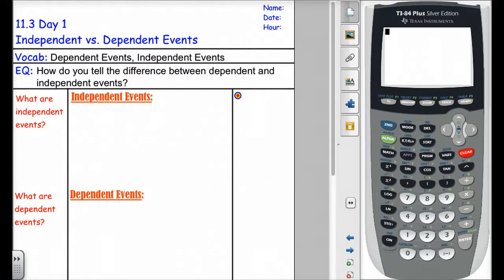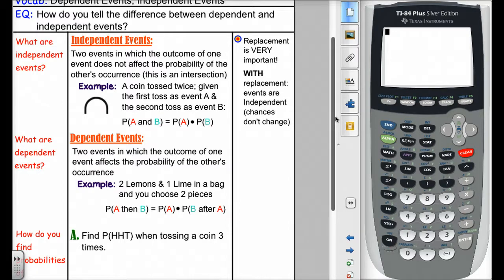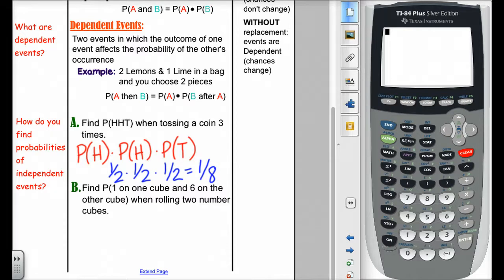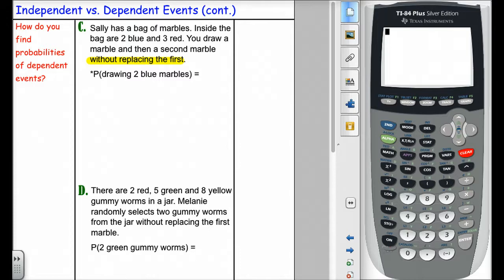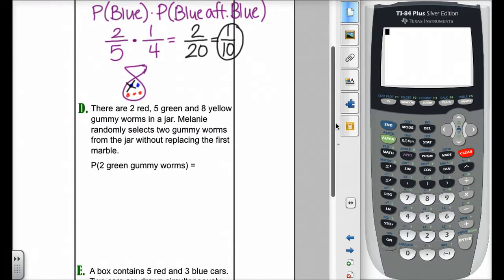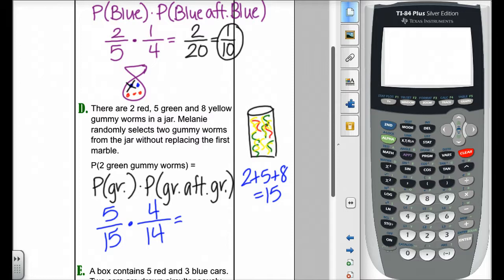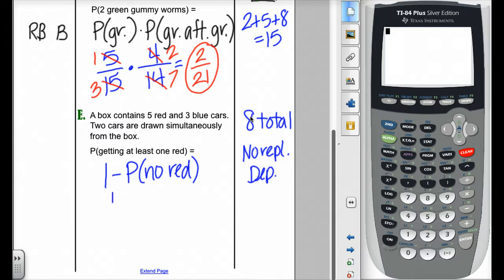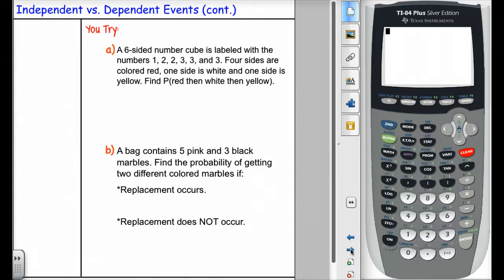11.3 Day 1 Independent vs. Dependent Events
11.3 Day 1 Independent vs. Dependent Events